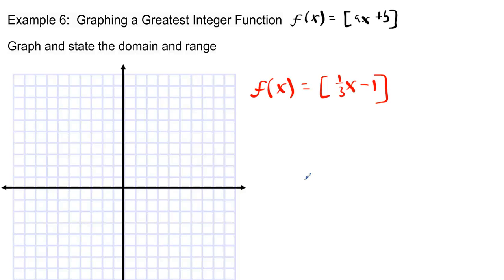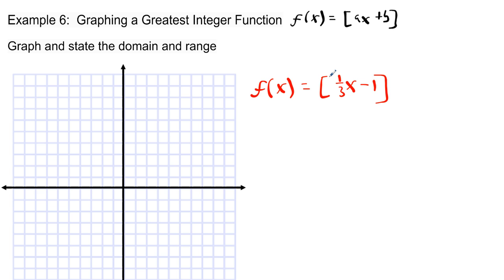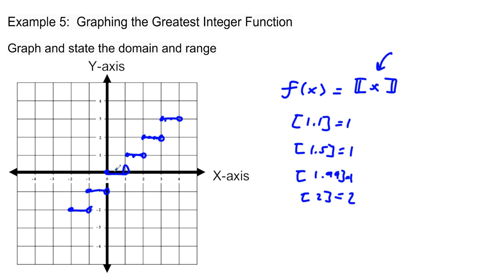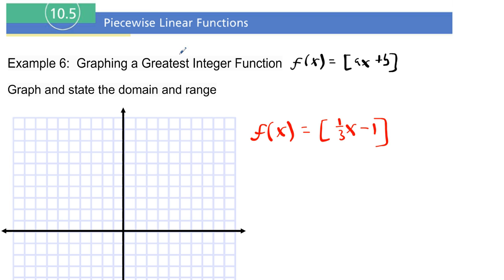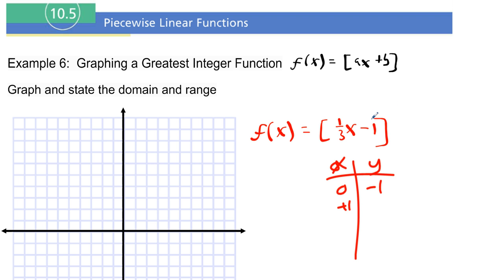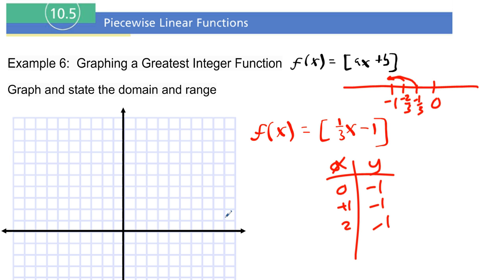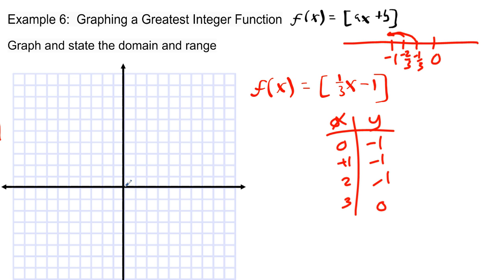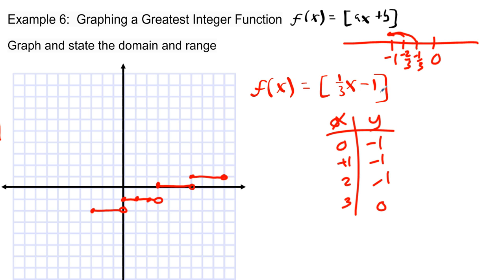10.5 Example 6 Graphing a Greatest Integer Function with a Shift